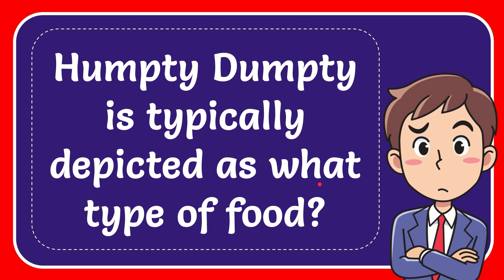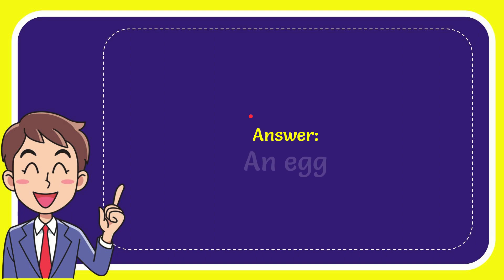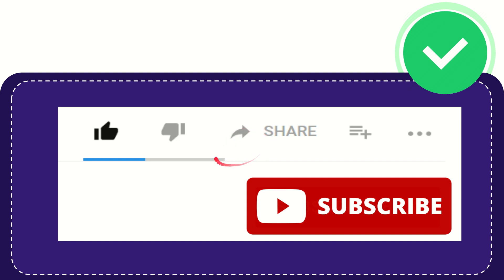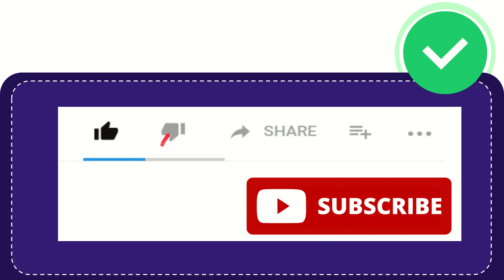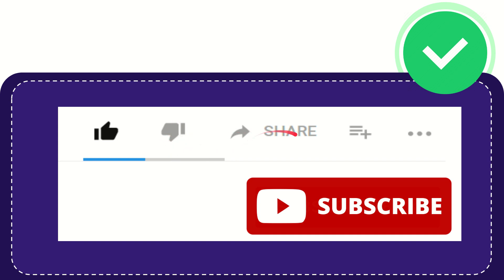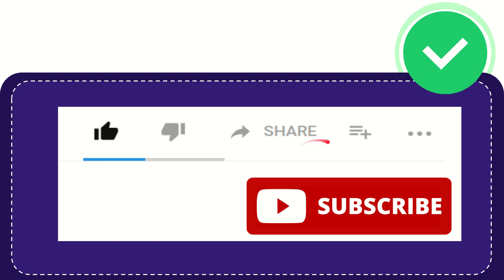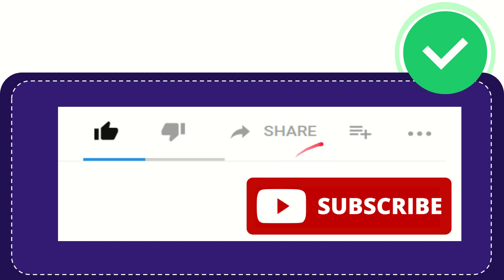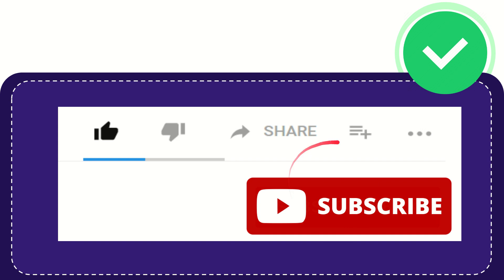Humpty Dumpty is typically depicted as what type of food?